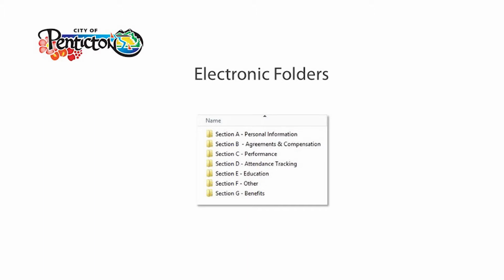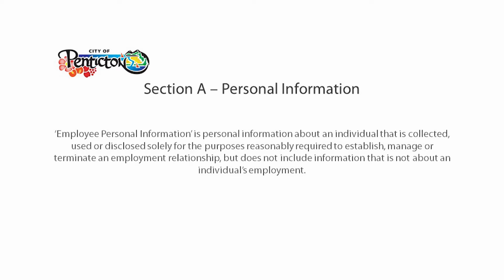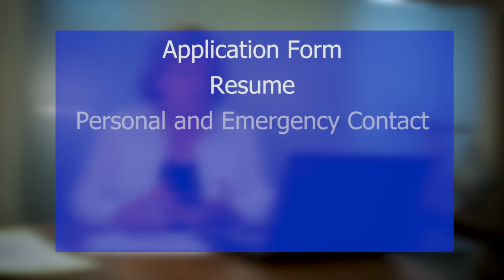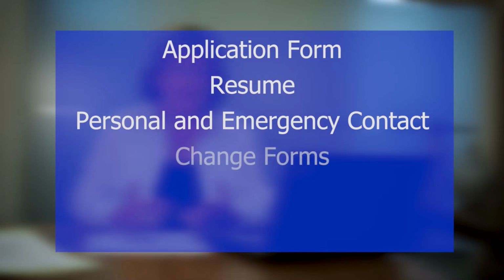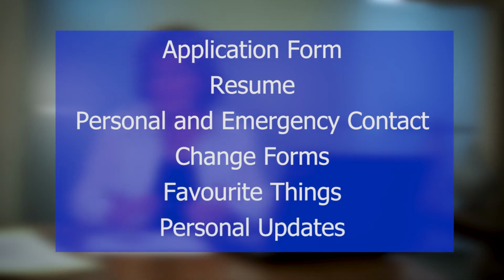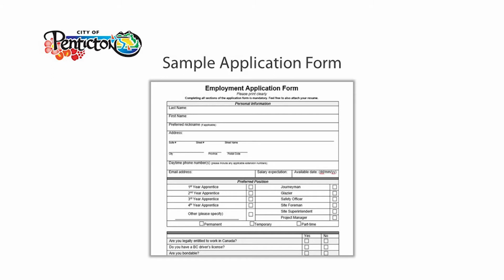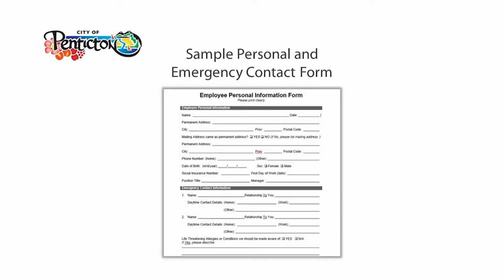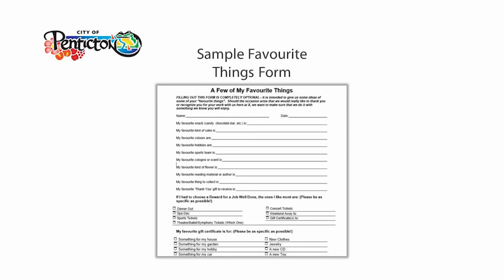Video Four - Personal Information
Jouta is excited to introduce a 9-part video series, addressing the fundamentals of HR that all businesses should consider, particularly when growing and bringing on employees. Developed for the City of Penticton, but relevant to all new and/or small businesses, this toolkit covers everything from hiring and onboarding through to managing performance and attendance. Presented with the format of a comprehensive (and recommended) employee file in mind, the series will also cover the important employment/HR documentation necessary to maintain the employment relationship.